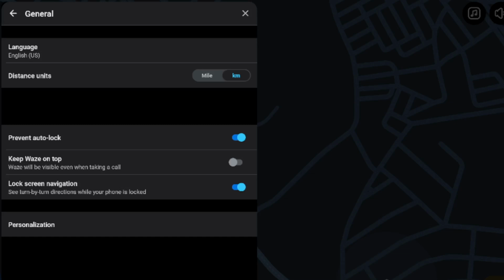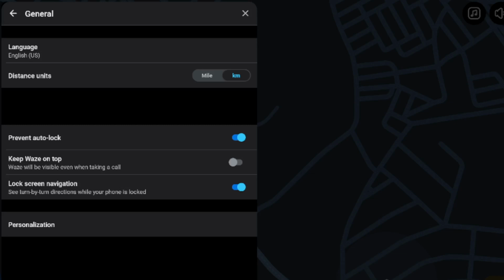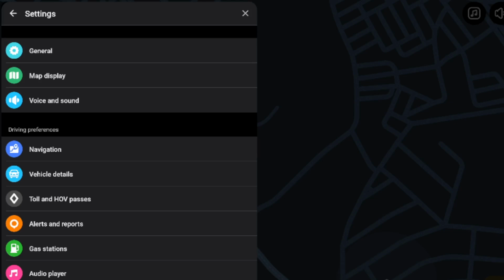How To Fix Waze Not Loading the Map! Tutorial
Today we talk about waze app,waze not showing map,waze not working,how to fix waze app not working,Fix Waze Not Loading the Map